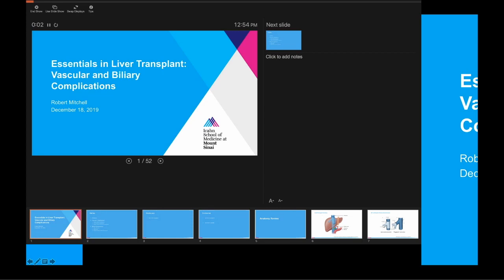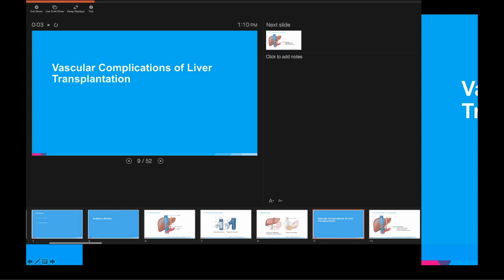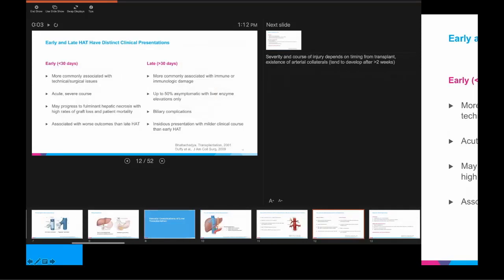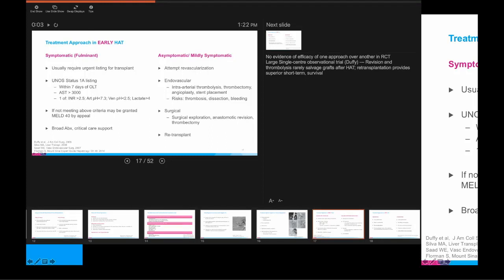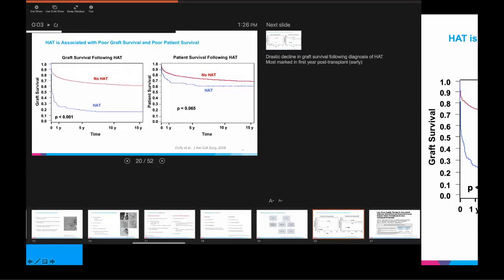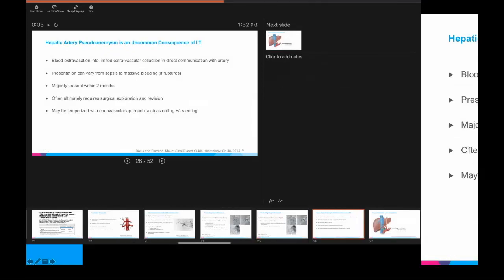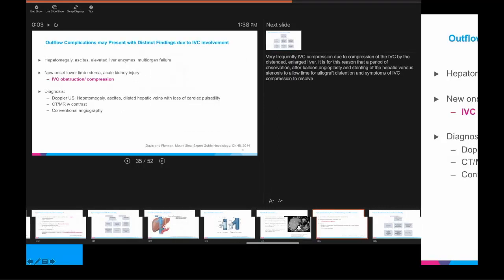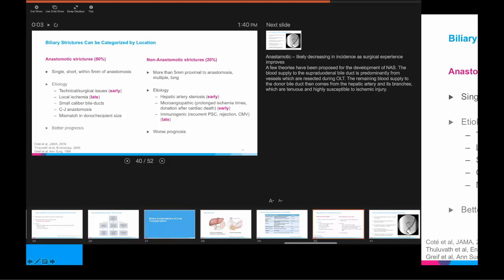Essentials in Liver Transplant: Vascular and Biliary Complications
A Division of Liver Medicine Grand Rounds presented by Robert Mitchell, PGY-7